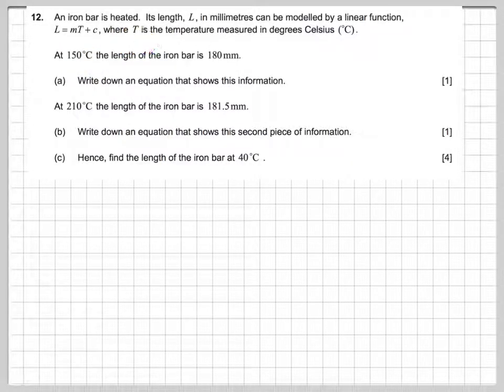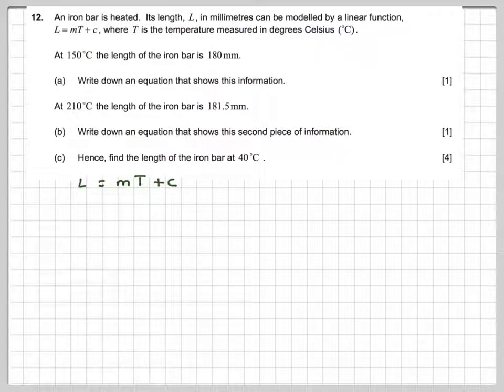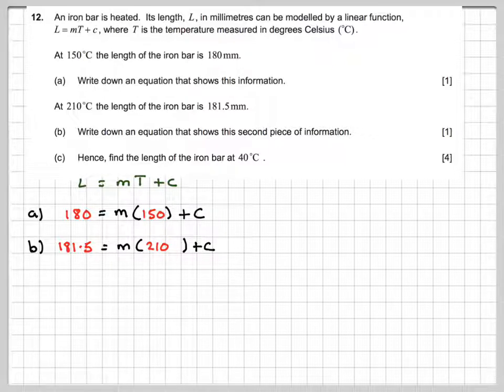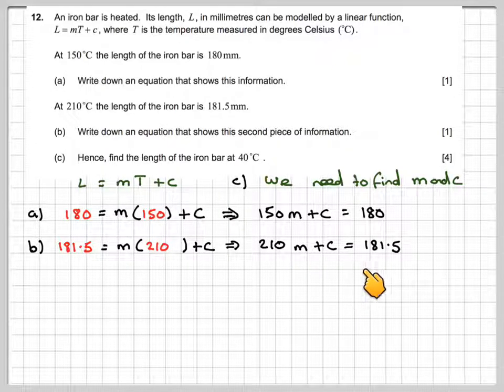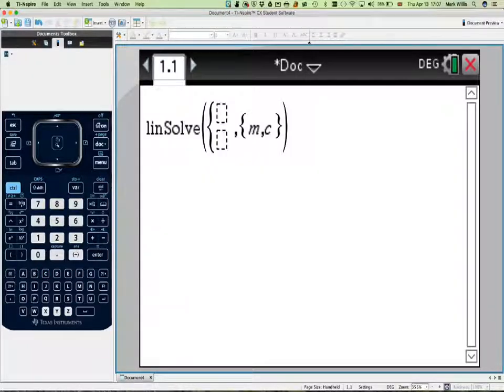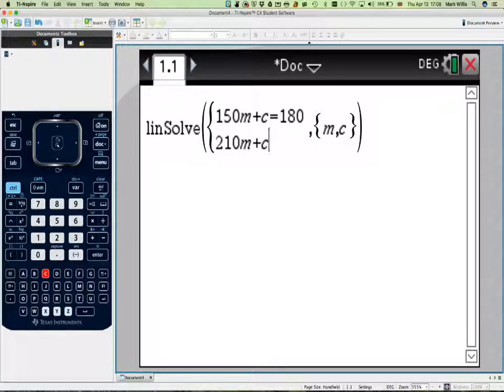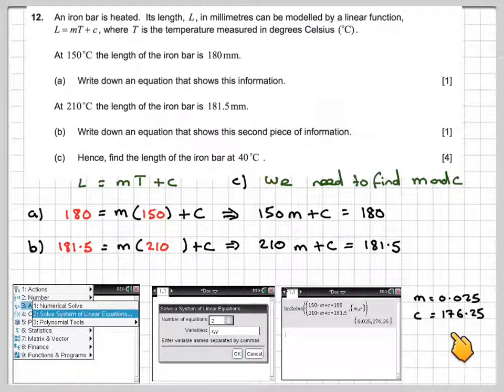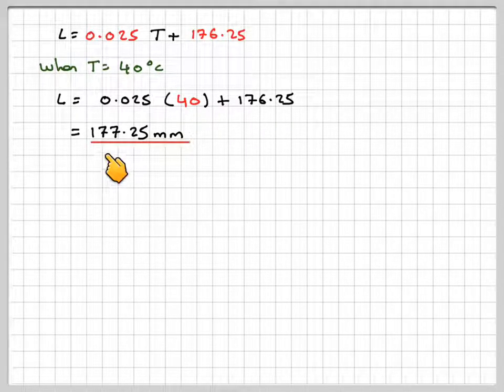Modelling the length of a metal bar with temperature